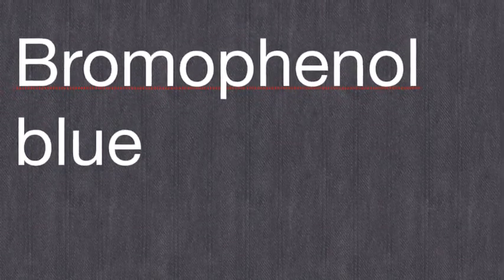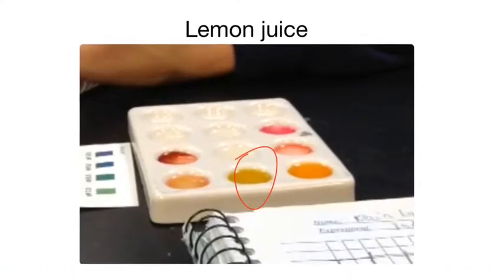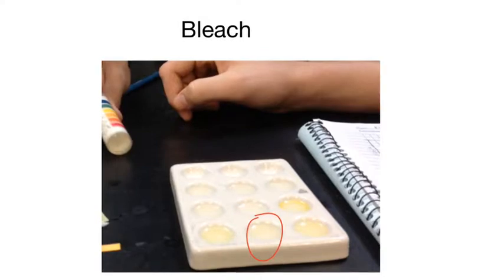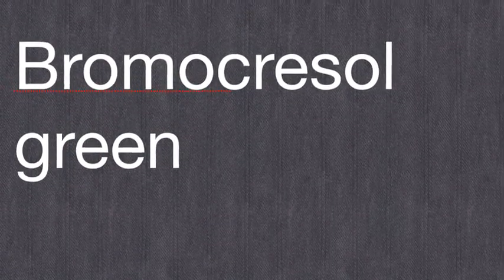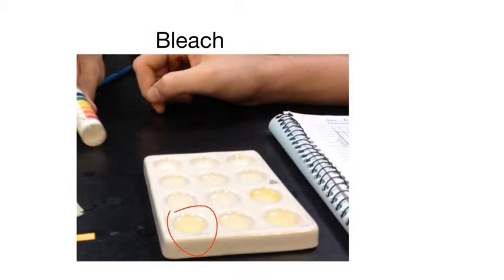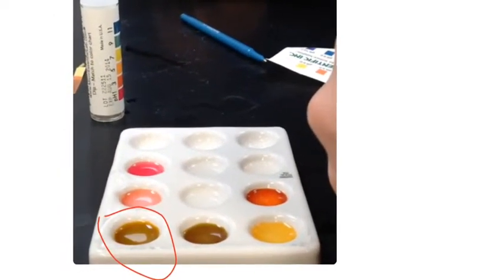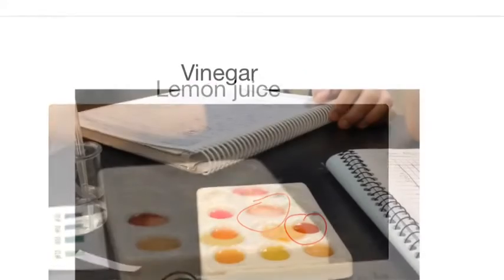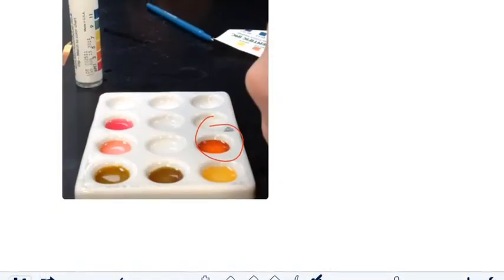Indicators Lab Video Mrs. Chomat Period 1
Kevin Logue
Carlos Luis
Anthony Millan